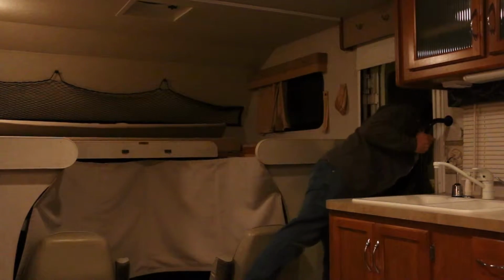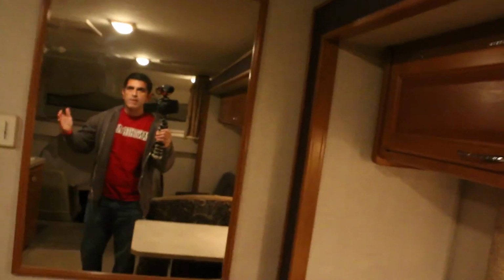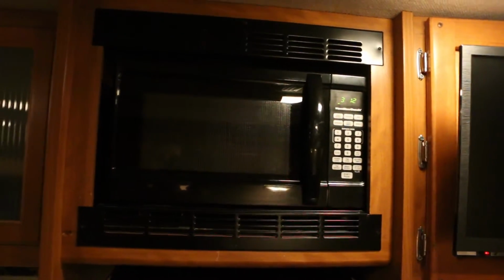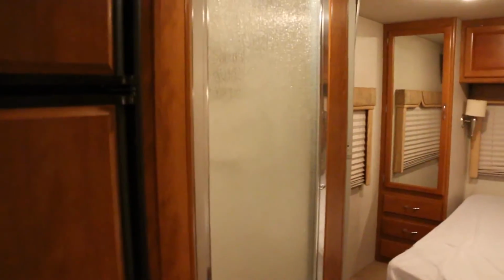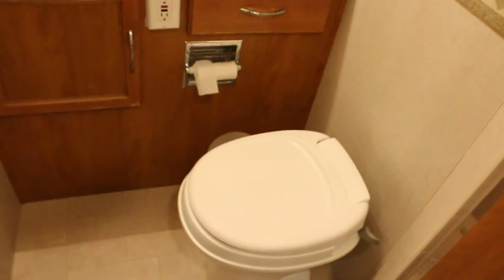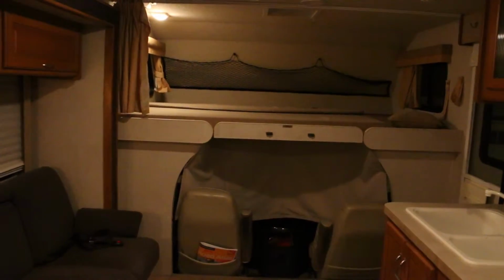My RV Tour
I complete my early morning workout, spend a long day at the office, come home and eat lentil soup for dinner and give you a tour of my RV.